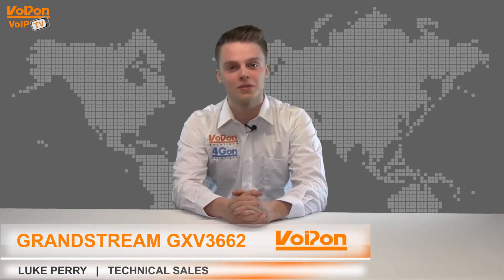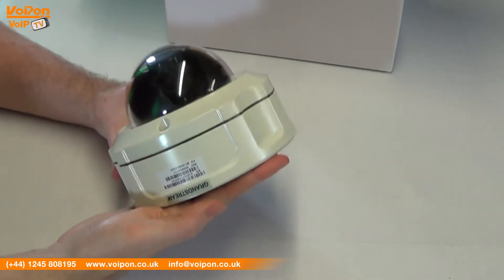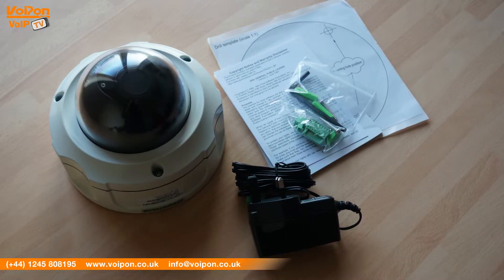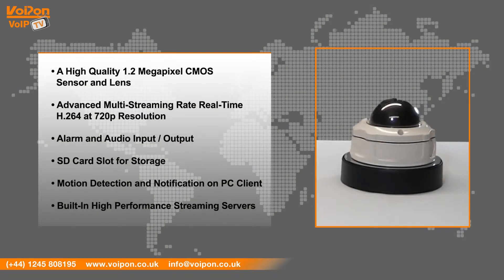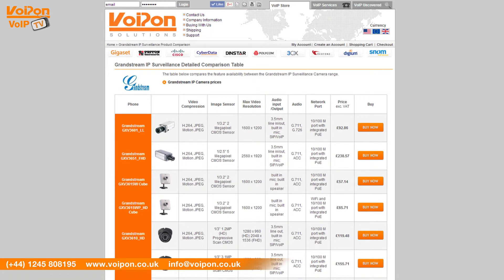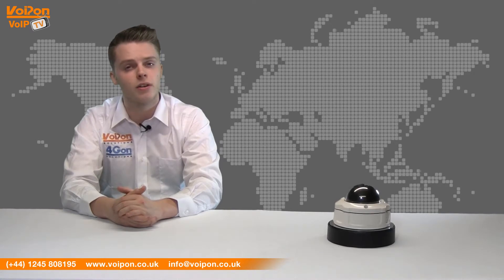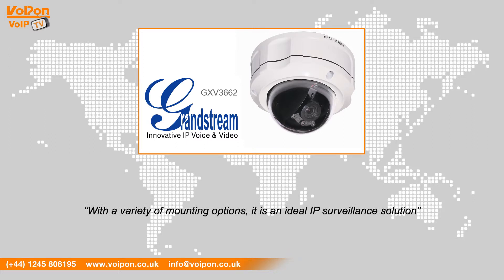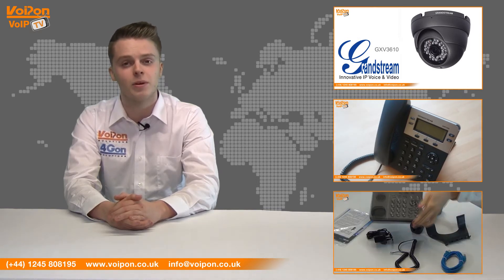Grandstream GXV3662 HD IP Camera Video Review / Unboxing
Luke Perry, part of the Technical Sales team at VoIPon Solutions takes a look at the Grandstream GXV3662 IP Camera.

The Grandstream GXV3662_HD/FHD is a powerful, vandal-resistant and weather-proof dome IP camera of outstanding performance and quality. Its advanced ISP (Image Sensor Processor) is powered with state-of-the-art auto-exposure/auto-white-balance algorithm and a high quality lens.